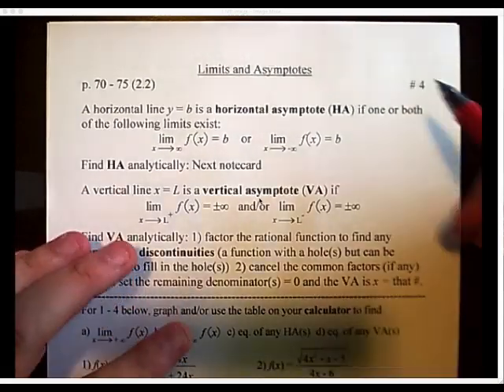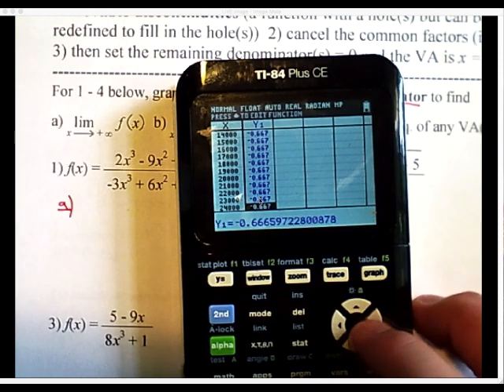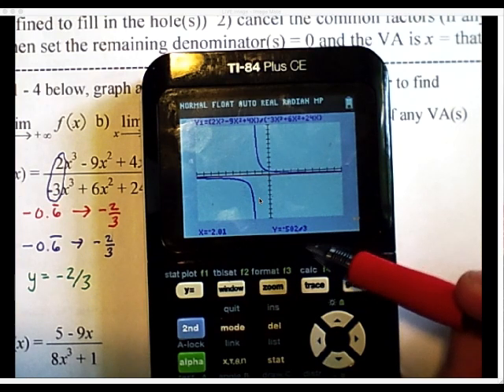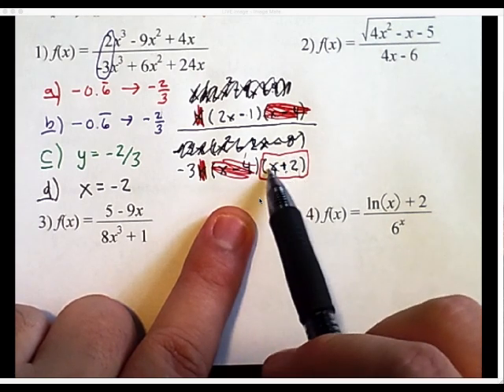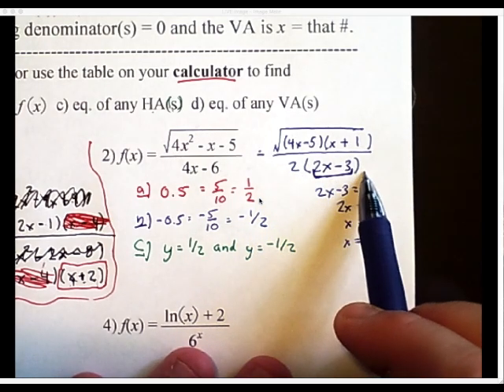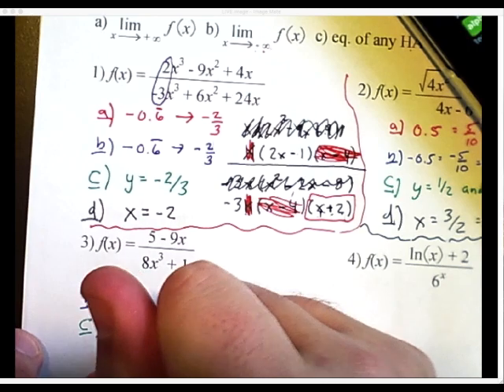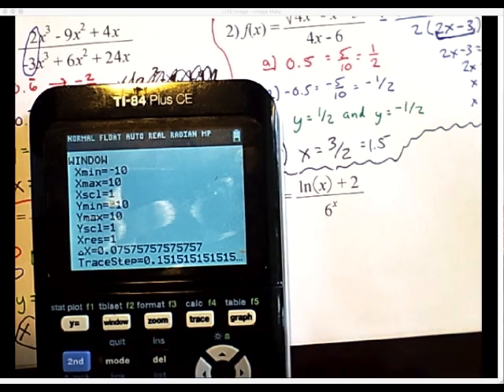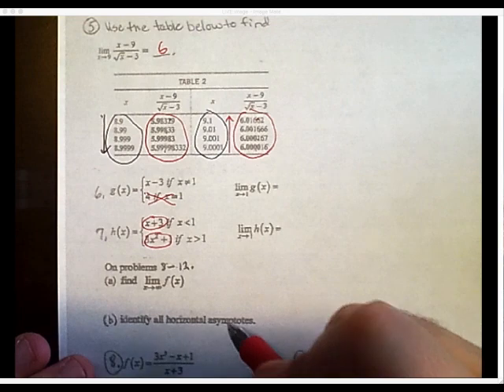AP Calculus: Lesson 4-Limits and Asymptotes